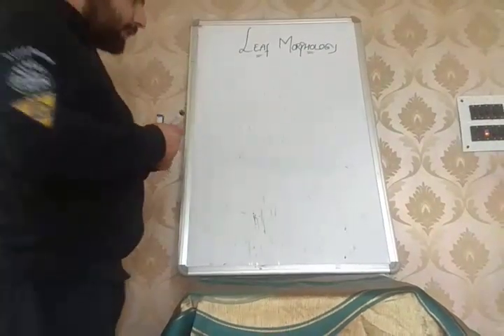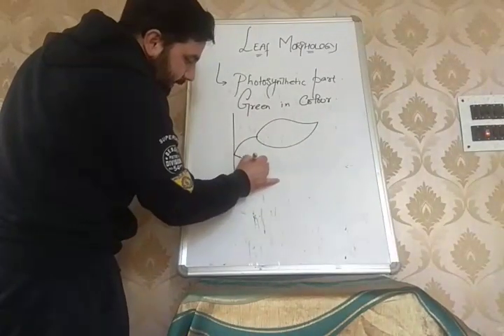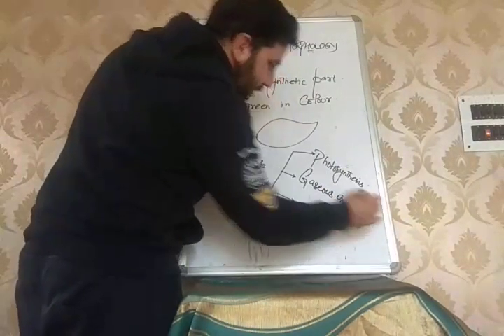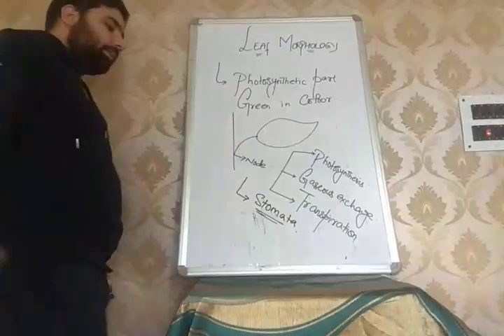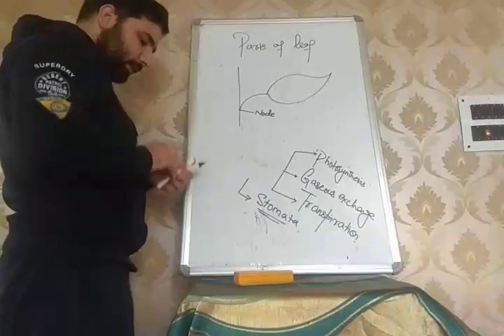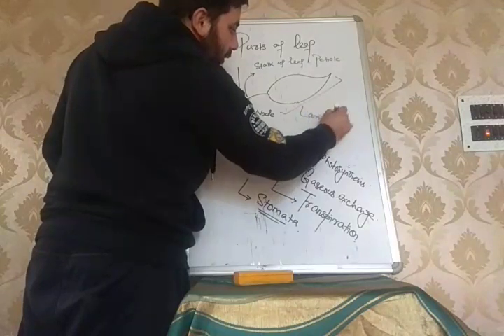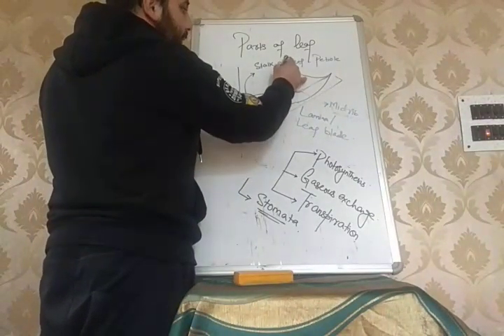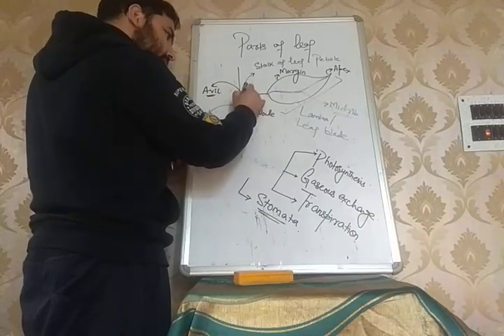Leaf morphology lec 1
Leaf morphology lec1